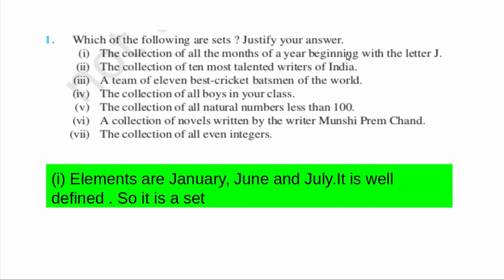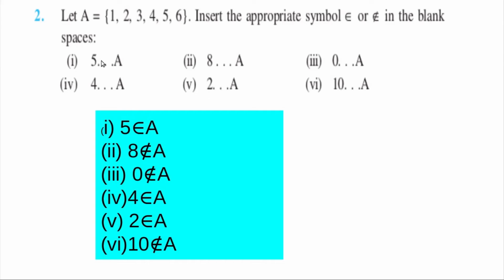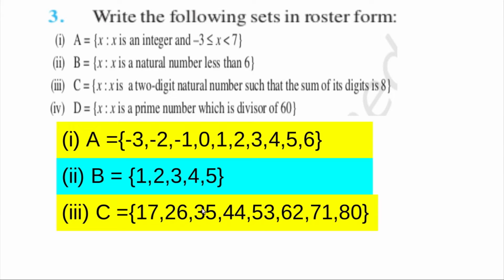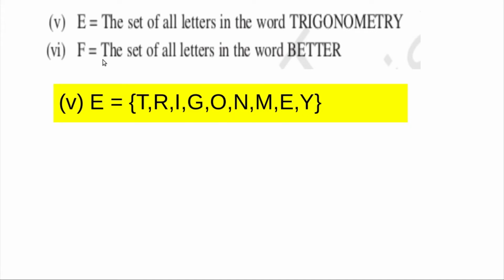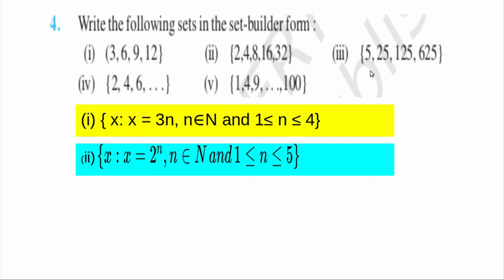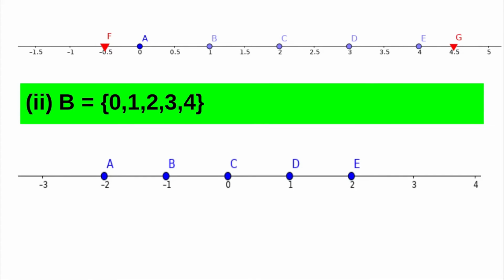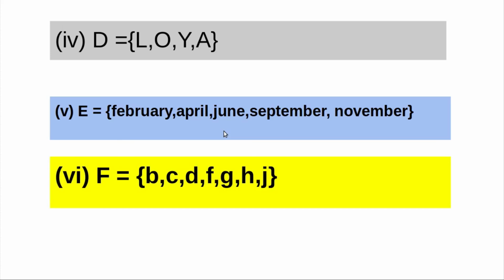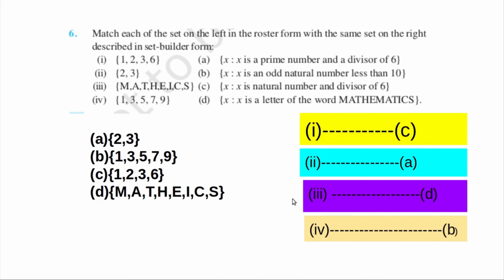SETS PROBLEM SECTION 1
XI MATHEMATICS
SETS